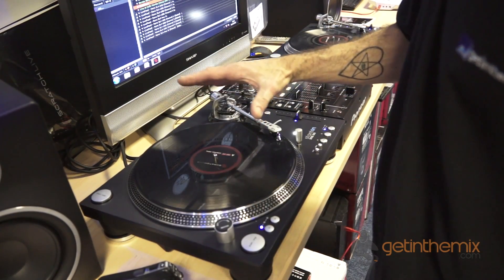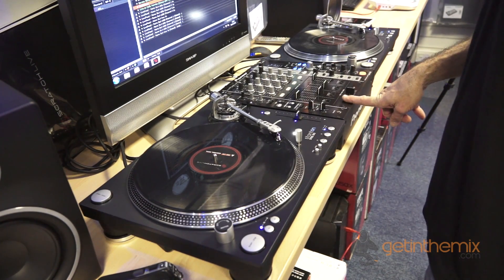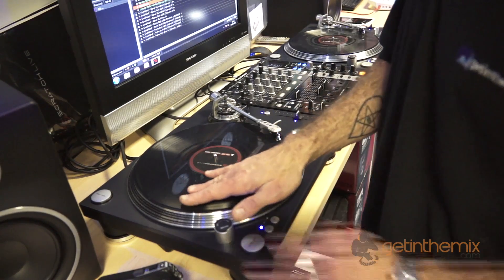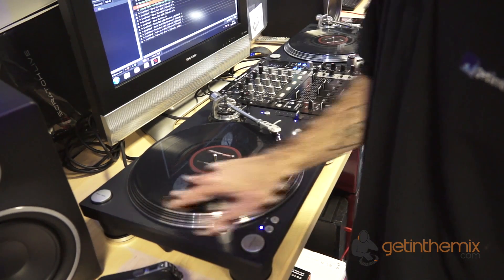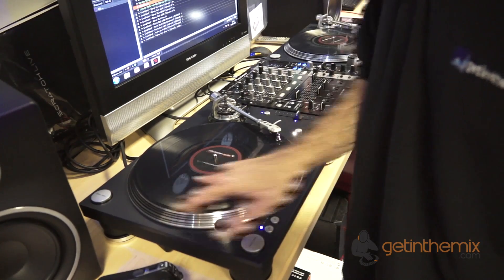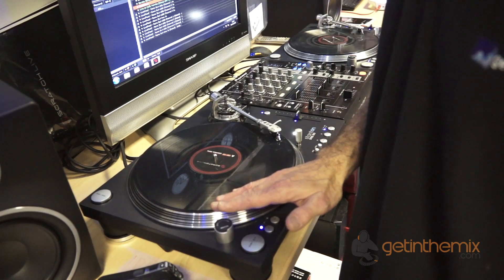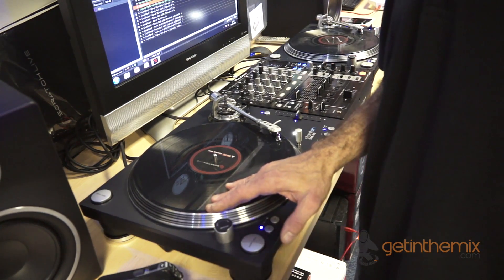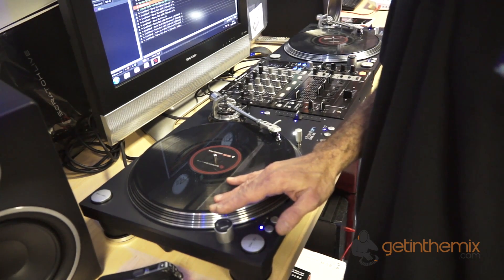Scratching Tips with DJ Tutor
DJ Tutor Ellaskins visits Getinthemix.com and gives you a few basic scratching tips on the Stanton STR8.150.